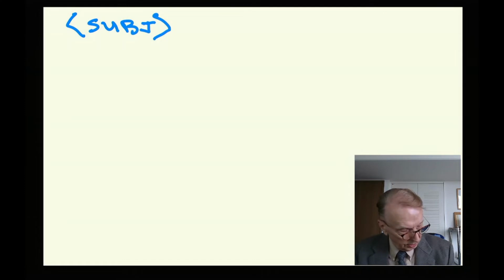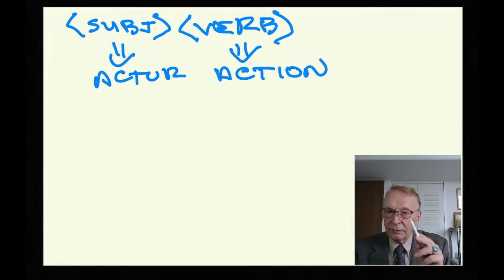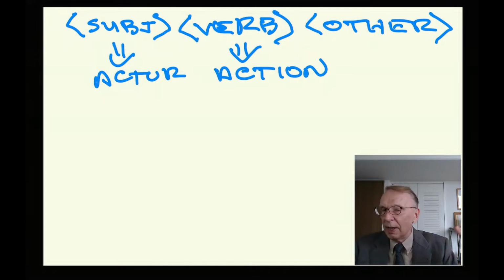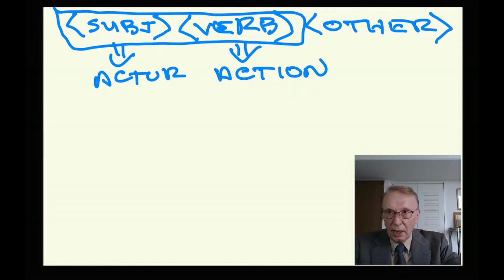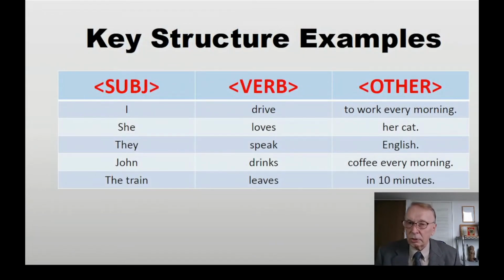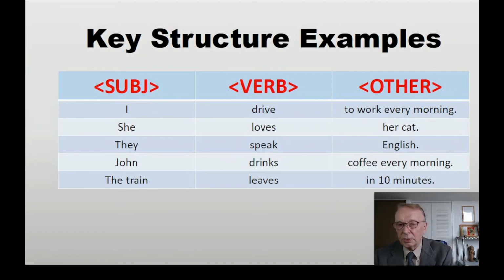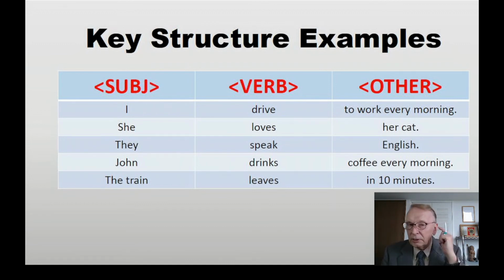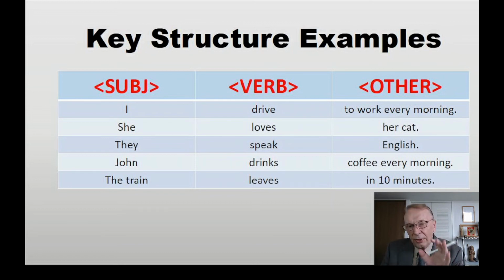Key English Structure: SUBJ VERB OTHER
Welcome to Edward Eigo.

In this video, I explain about the Key Structure of English that is used for almost any type of sentence you want to create: SUBJ VERB OTHER.

SUBJ = SUBJECT = 主語 This is the ACTOR.
VERB = 動詞 This is the ACTION. (What is the actor doing?)
OTHER = その他 This is EVERYTHING ELSE

Other vocabulary used in this video:
transitive verb = 他動詞